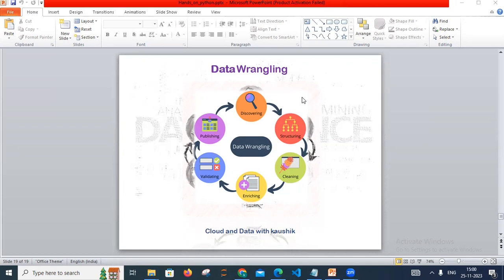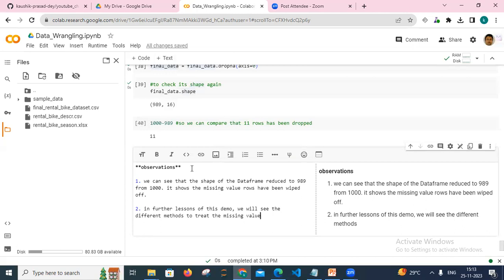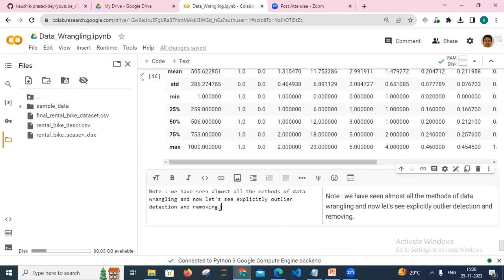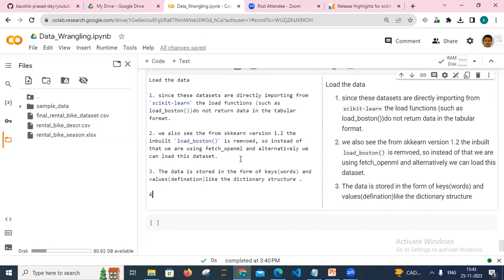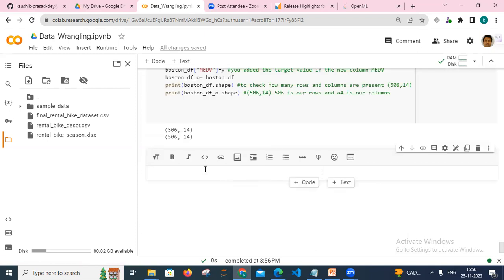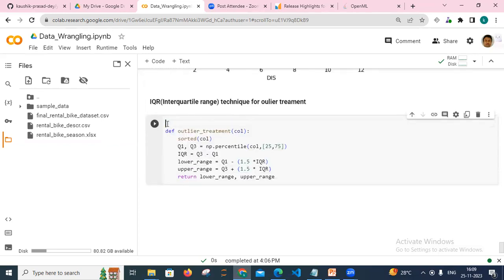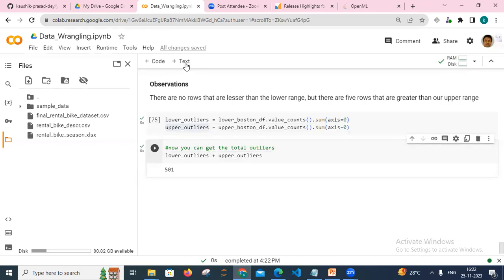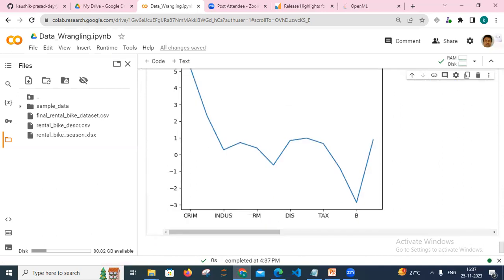Tutorial 4 : Data Wrangling (Part 2): Step by Step Learning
In this session we will cover the following concepts with the help of a business use case.
Data Acquisition
Different methods of data wrangling.
a. Merge datasets
b. Concatenate datasets
c. identifying unique values
d. check the dimension of the datasets
e. check the datatype of the datasets
f. check datatype summary
g. treat missing values
h. Validate correctness of the data in primary level if applicable.